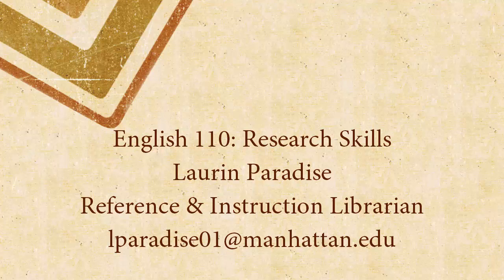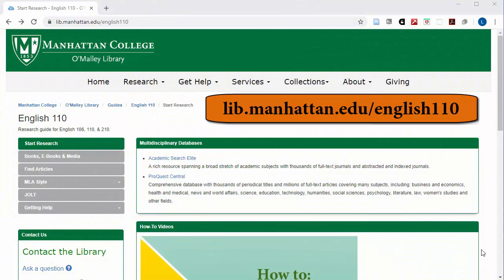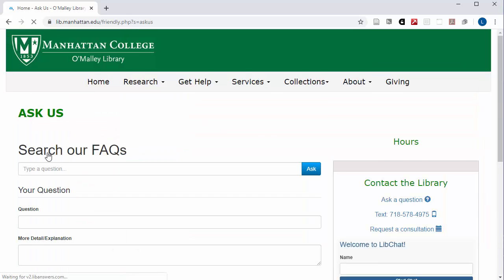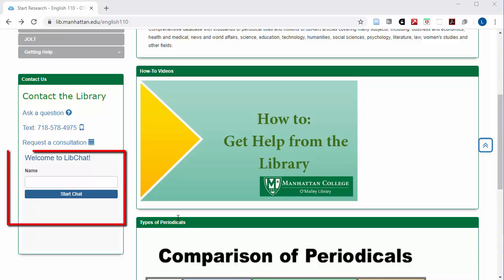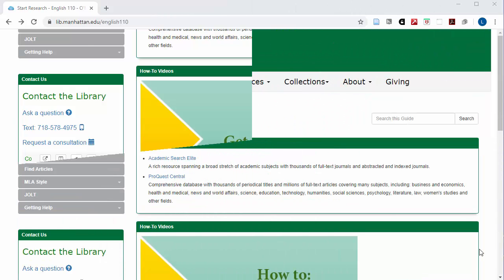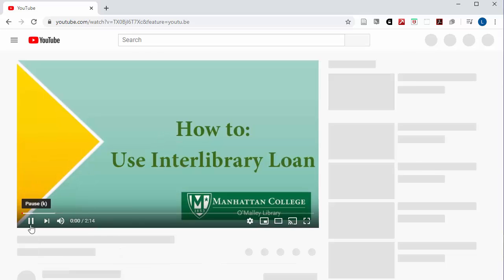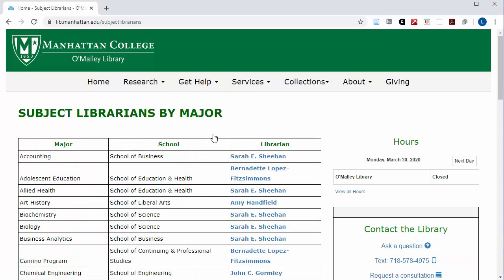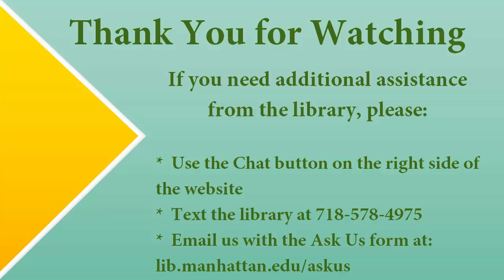Video #7 - Getting Help from the Library, English 110 - Library Research Skills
How to get more help from the library